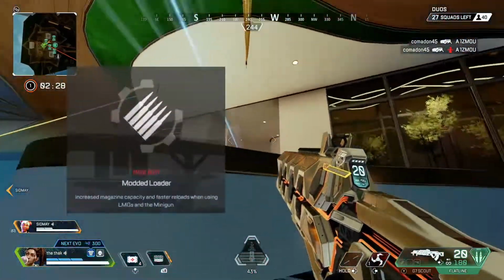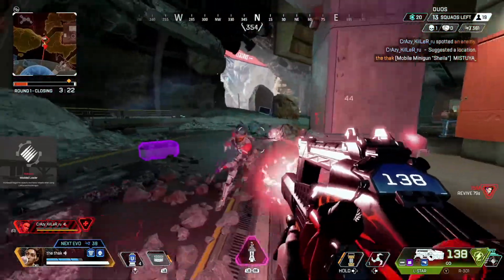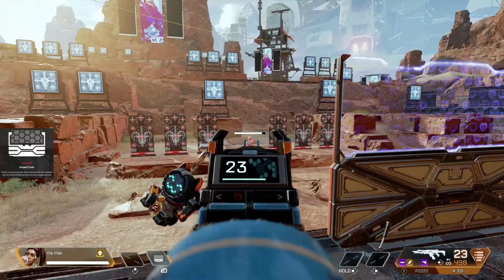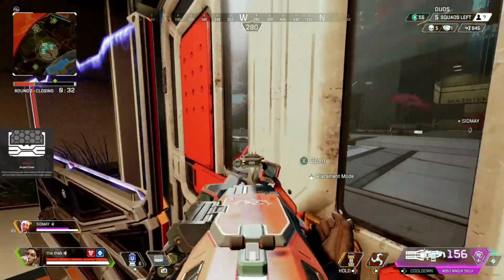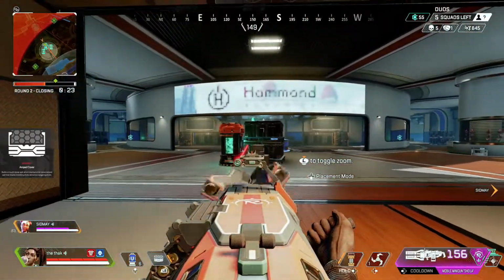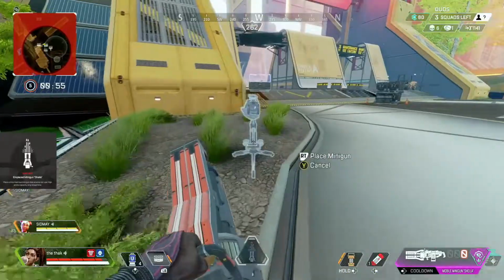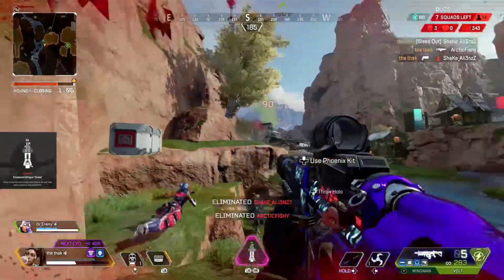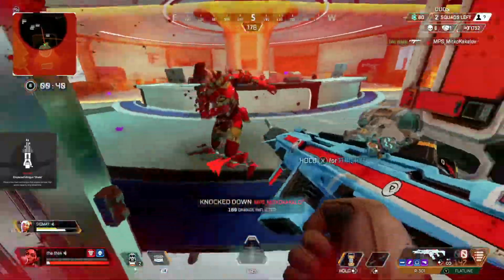How To Play Rampart In Apex Legends Season 11 | Master Rampart Guide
A Full Master Guide on How To Play Rampart in Apex Legends Season 11.

In this video I cover everything you need to know about playing Rampart in Apex Legends Season 11. The Evolution Collection event brought with it a great buff to Rampart that saw her Ultimate 'Sheila' become a powerful tool. Rampart is now one of the best Legends in Season 11 at the moment. The tips in this video cover how to use Ramparts Passive, Tactical and Ultimate.
Rampart can make a big difference in your game and can really help you win in Apex Legends Season 11. I include tips in this video to help you learn how to master Rampart in Apex Legends. I have tips on how to use Ramparts passive, tactical and Ultimate in both defensive and offensive ways.

Ramparts amped cover tactical is a really great tool. 1 of the best in the game in face for both offensive and defensive playstyle. This master Rampart guide is all you need to be a rampart main.

0:00 - Intro
0:23 - Passive Overview & Tips
1:39 - Tactical Overview & Tips
5:41 Ultimate Overview & Tips
8:30 - Overview